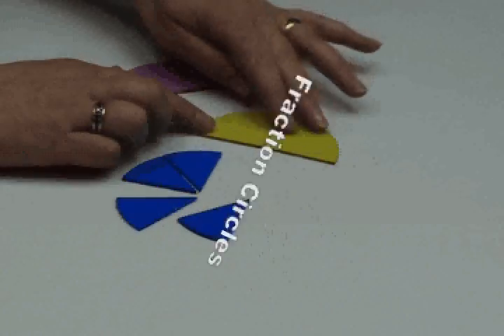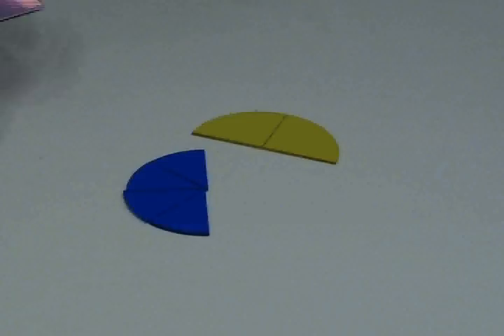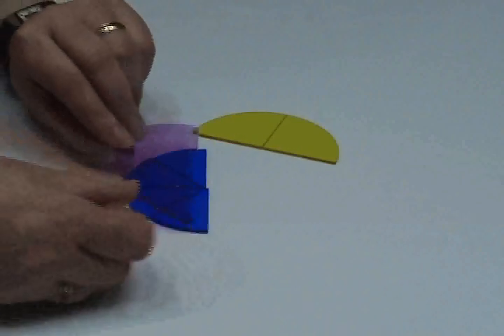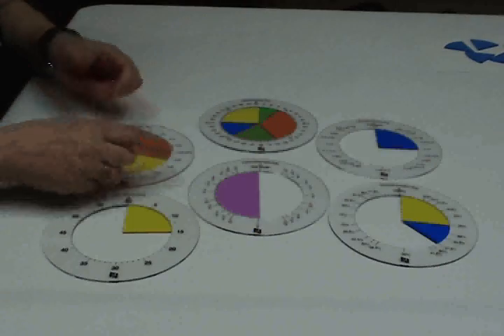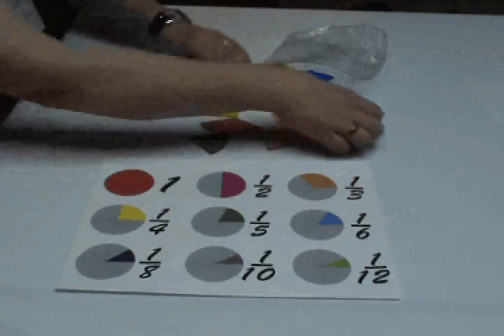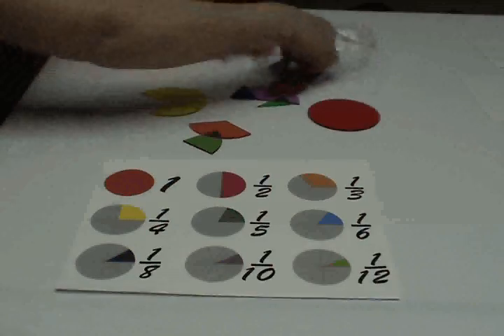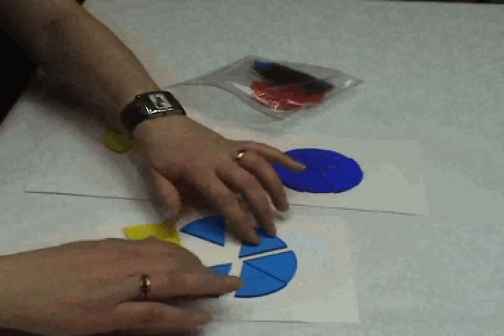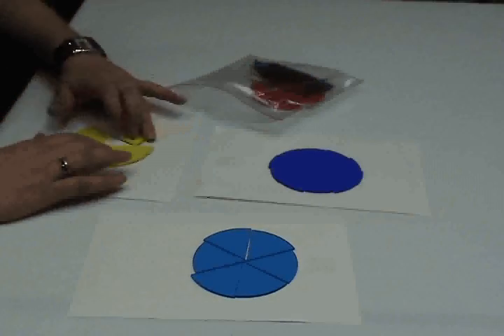Fraction Circles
Created at the North East Ontario Regional Leading Math Success event.